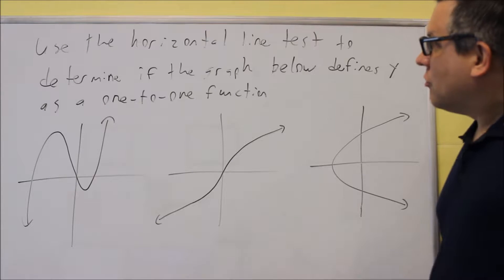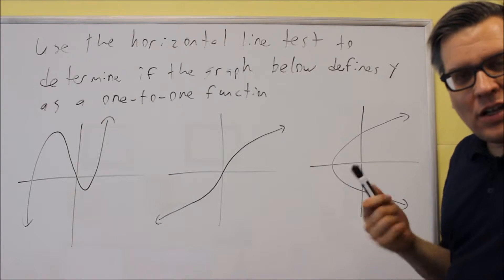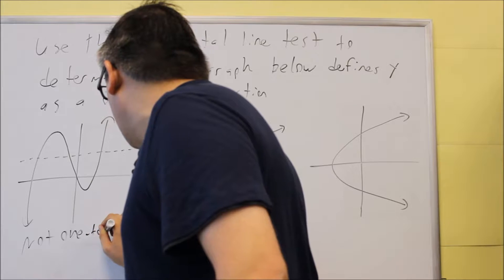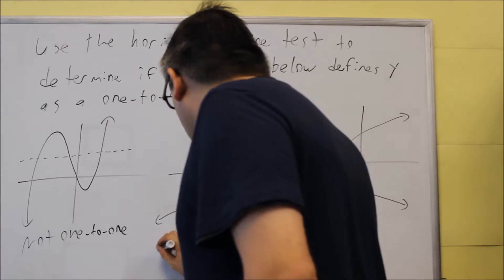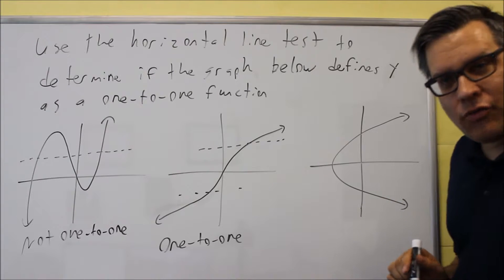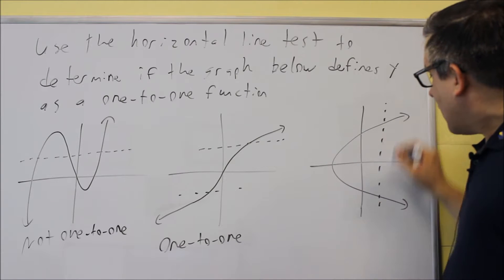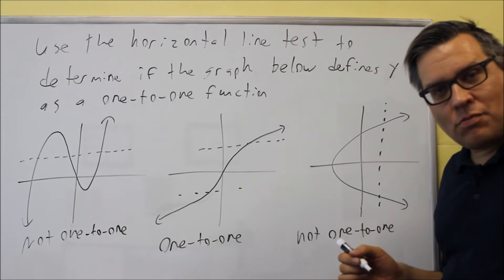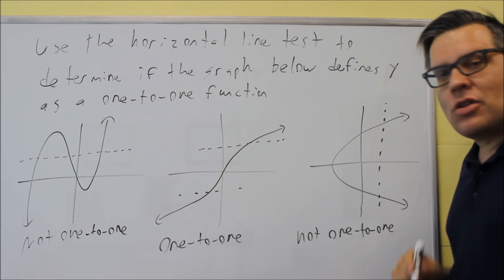Horizontal Line Test